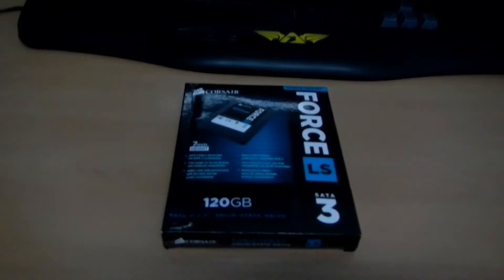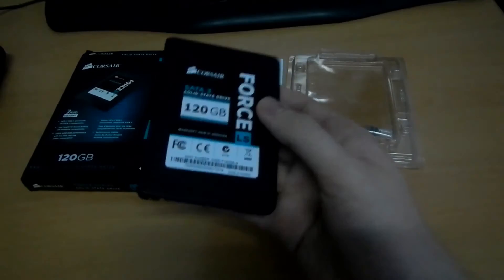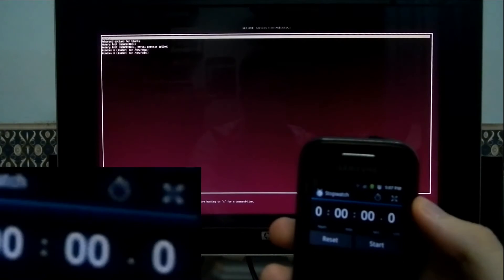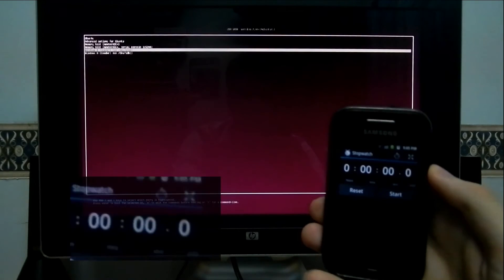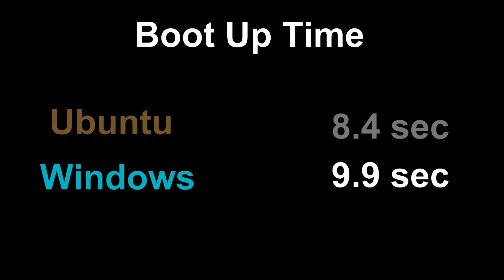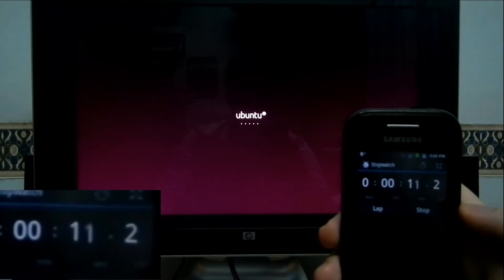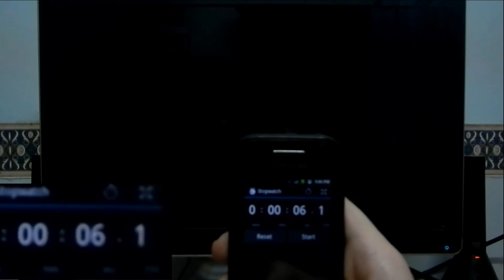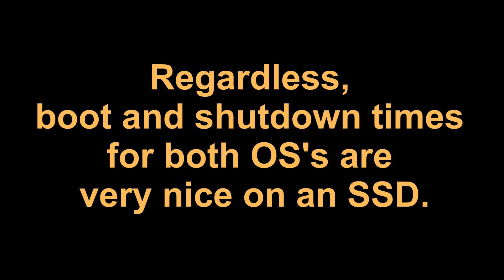Ubuntu 13.10 VS Windows 8: Boot Up and Shutdown with a Corsair Force LS 3 SSD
Boot Up and Shutdown times of Ubuntu 13.10 versus Windows 8, using a Corsair Force LS 3 SSD!

As far as I know, trim is not setup in ubuntu 13.10 so that could explain the shutdown time.

Both operating systems were installed on the exact same SSD, and had no applications running when shutting them down.

This video does NOT represent the entire community of Linux or Windows users, and certainly doesn't cover everyone's hardware experiences. This video simply illustrates what I experience with said operating systems and specified hardware.

Your mileage with the exact same setup may vary in the end.

On a last note, both OS's run very nicely on the SSD. I am hoping that Ubuntu 14.04 has even better speeds with SSDs when it gets released though.

This video was recorded using:
Nikon Coolpix AW100

This video was edited using:
GIMP 2.8.4
Audacity

PPA for Vokoscreen:
ppa:vokoscreen-dev/vokoscreen-daily

myromance123